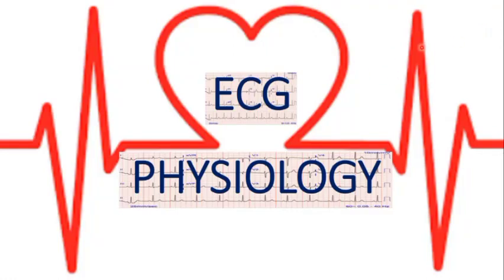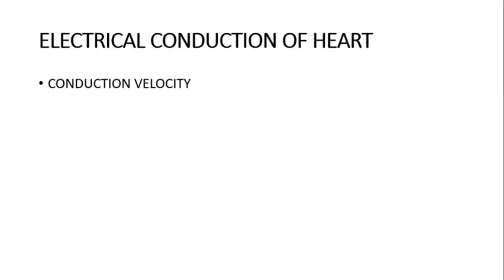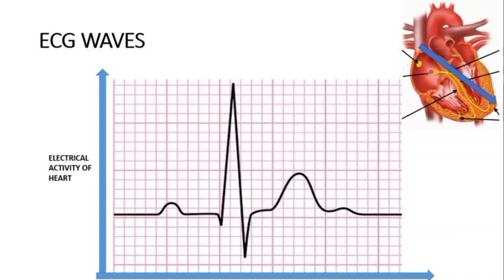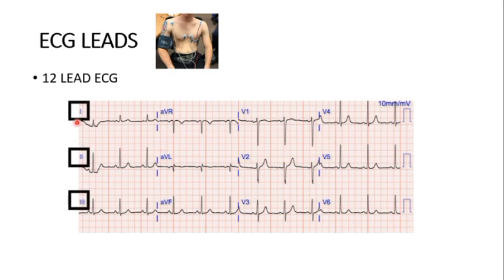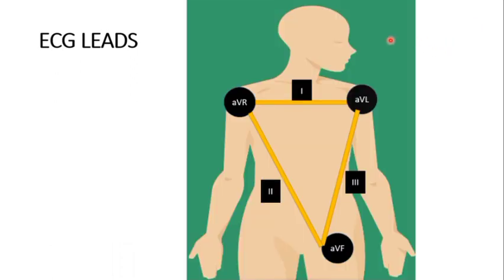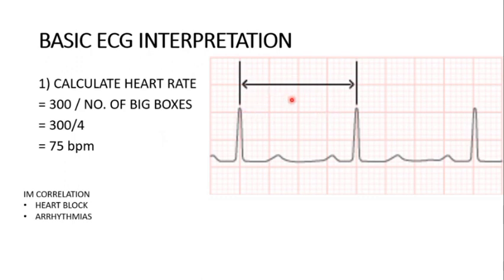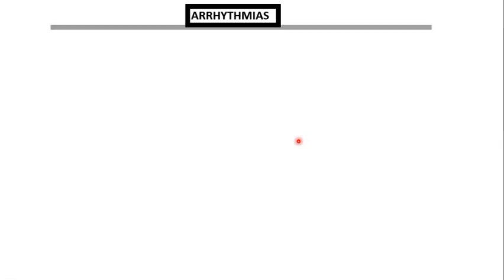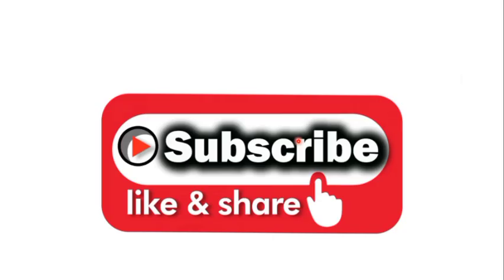ECG basics learn easily - physiology, leads placement, axis deviation and magic method to read ecg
ECG basics learn easily. physiology, leads placement, axis deviation and magic method to read ecg explained. Let's learn how to read an ECG strip just as easy as reading a news paper. This video also helps u to prepare for your clinicals and for entrance exams. In this video I have mainly focused on ECG basics and made it easy. ECG basics made easy by adding physiology in great depth. ECG basics made easy for students. physiology, leads placement, axis deviation and magic method to read ecg are all expected things to know.

REVIEW BOOKS 📕 📕 📕

📕 2) Other books recommended to build the facts and concepts is MIST all in one. It has important points in bullet forms for all the subjects and produces a high yield in exams. Those additional few marks can change the results and make an impact for you

FOR YOUTUBERS 🎒 🎒 🎒
If you have a Youtube channel and want to develop it quickly then you can use the help of tube buddy by using this